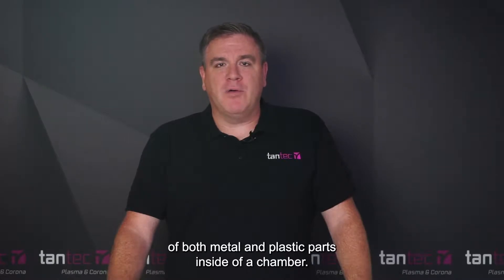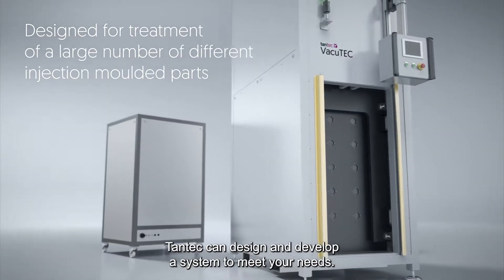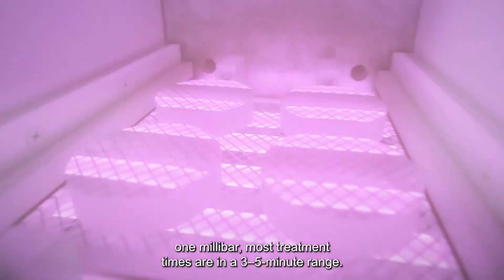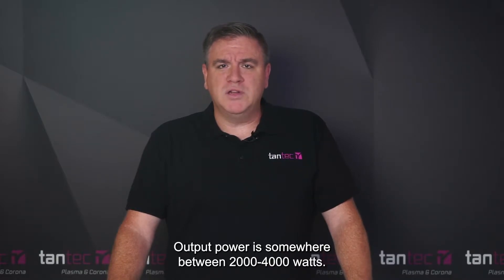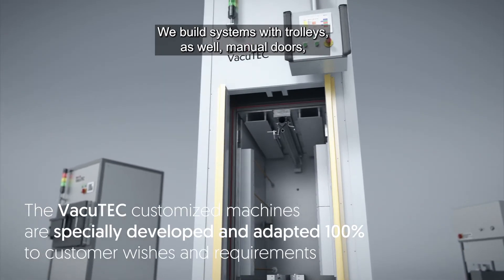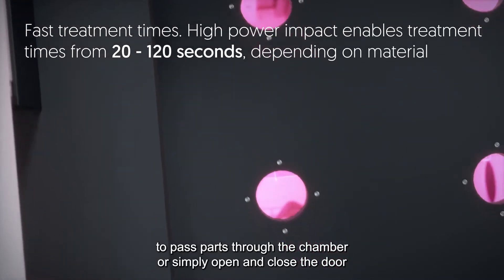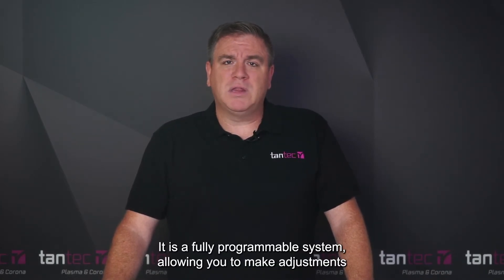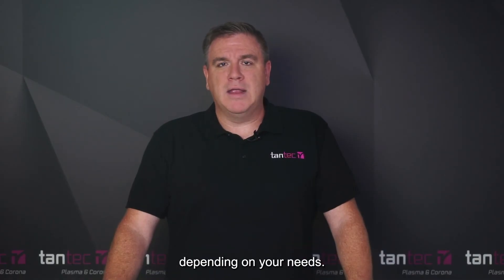Vacuum treating chamber | VacuTEC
Tantec´s VacuTEC Plasma Treater is designed for plasma treatment of a large number of different injection molded parts.

The VacuTEC is available with both single and multiple tray configuration.

The VacuTEC offers very fast treatment times and optimum adhesion properties for downstream coating, gluing, painting, and printing applications. In the vacuum treating chamber, a vacuum is built up to between 2 and 12 mbar before an electrical discharge is created through the integrated plasma electrode. Treatment cycle times are often short, between 2-120 seconds depending on the material and its formulation.

The VacuTEC is appreciated for its simplicity of operation, reliability in production, and fast process speed. Treating gasses such as argon and oxygen can be applied, but in most cases, this is not necessary due to the high power exposed by the plasma discharge.

VacuTEC uses the advanced Tantec power generator HV-X series as a power supply and specially designed plasma transformers to provide voltage to the plasma electrodes.